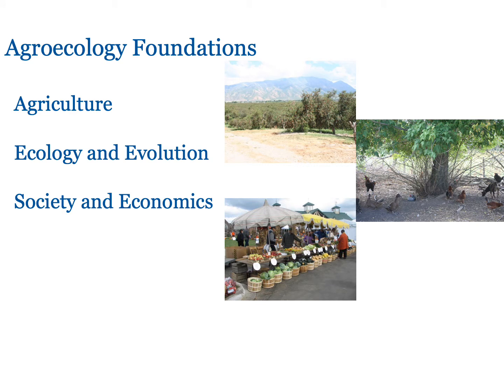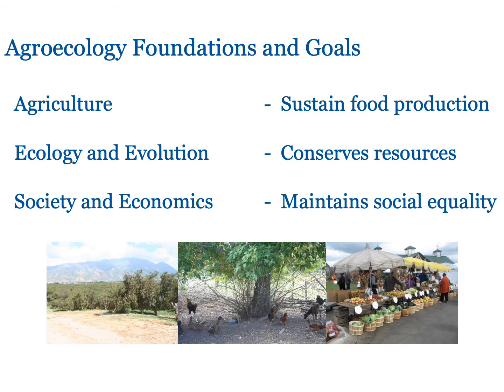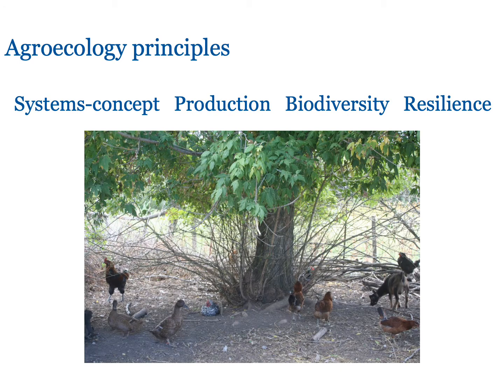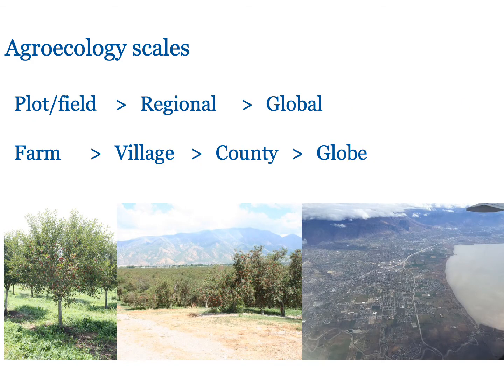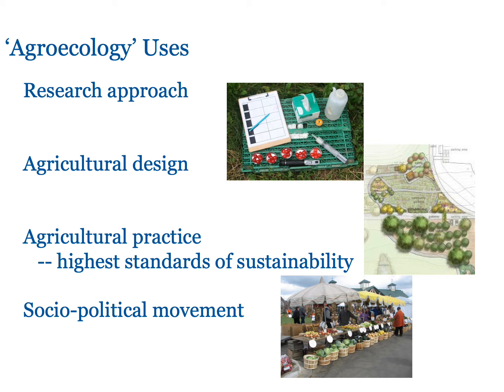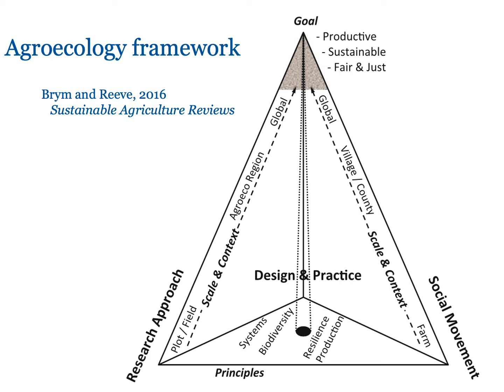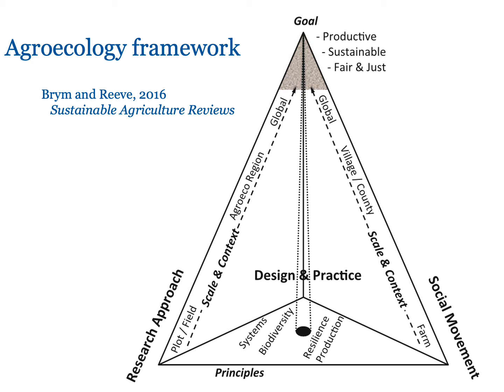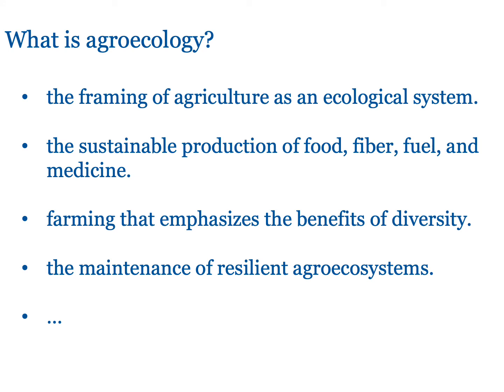What is Agroecology?